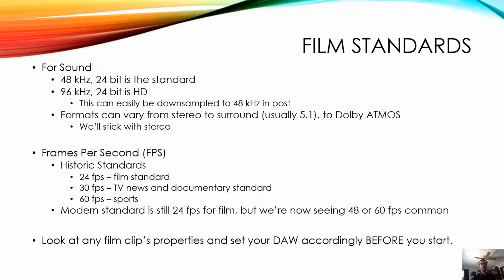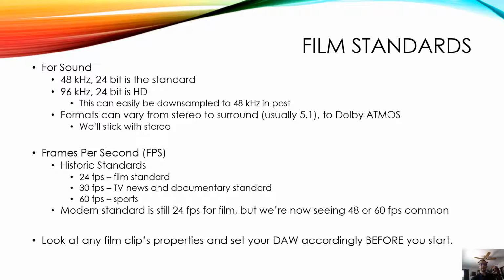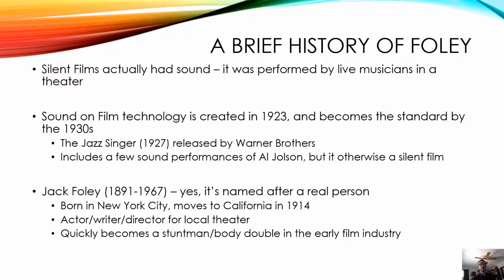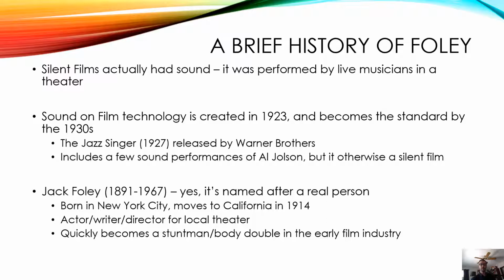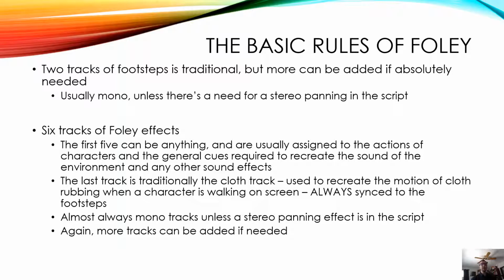MUS 3702 - 06-01 Film, Foley, and Footsteps